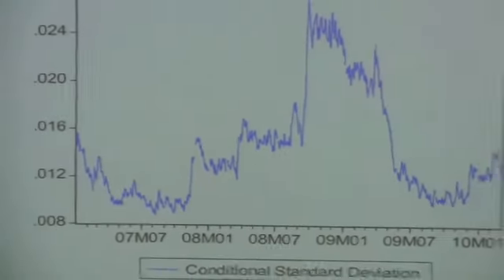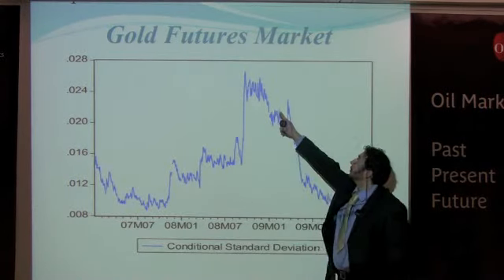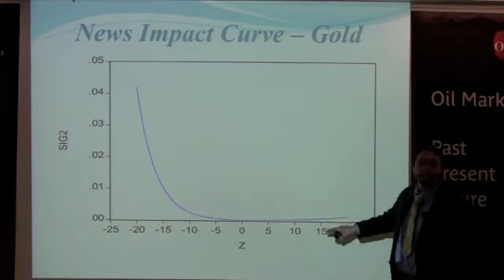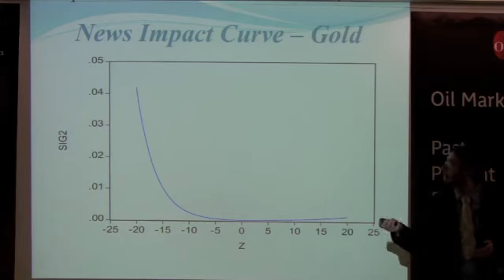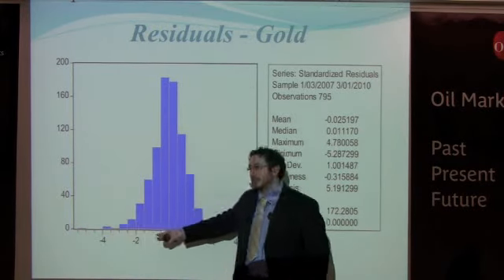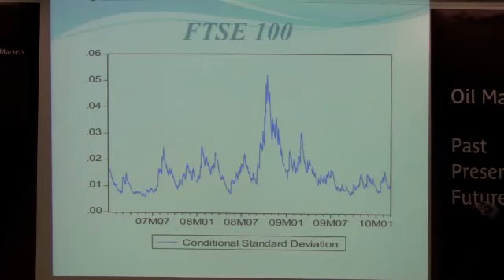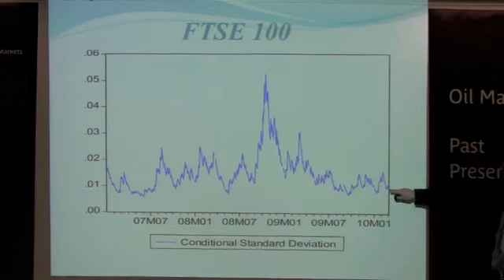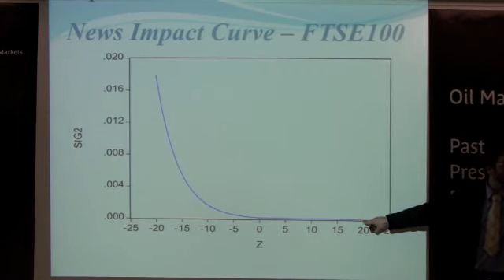ASYMMETRIC VOLATILITY (PART 3).avi